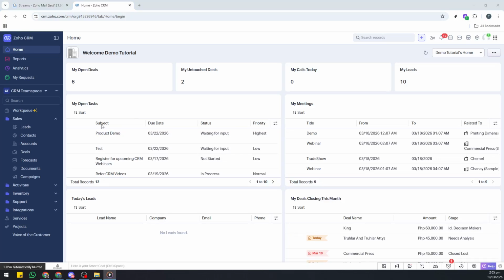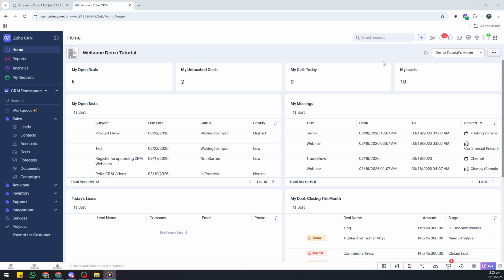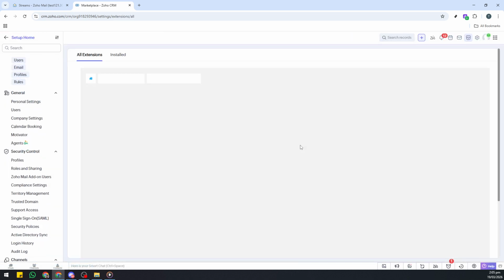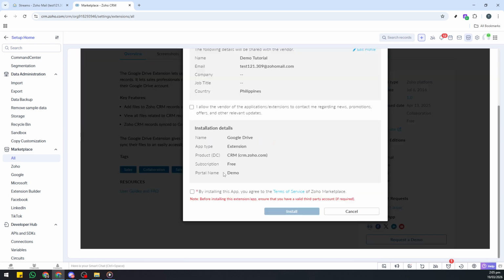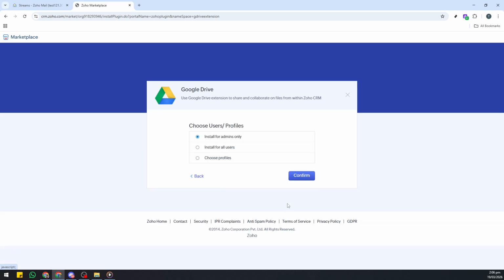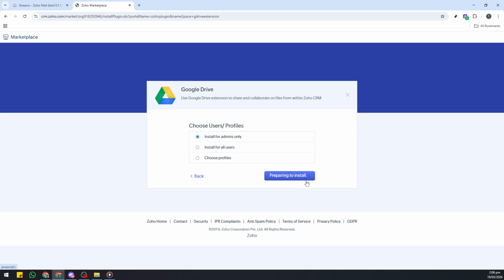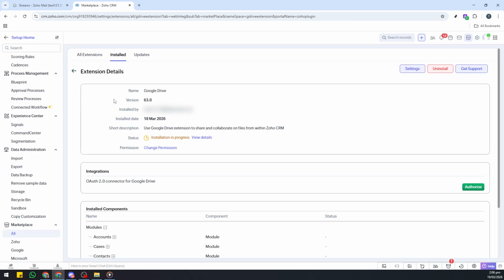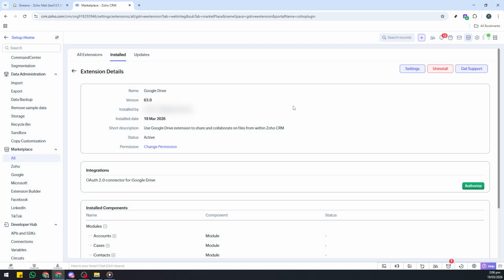How To Integrate Zoho CRM With Google Drive [EASY GUIDE]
How to integrate Zoho CRM with Google Drive